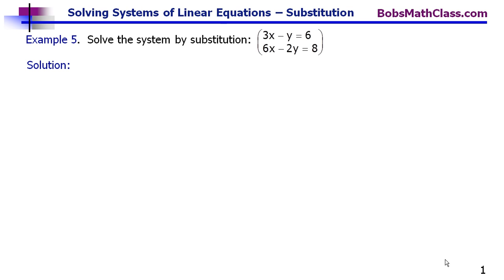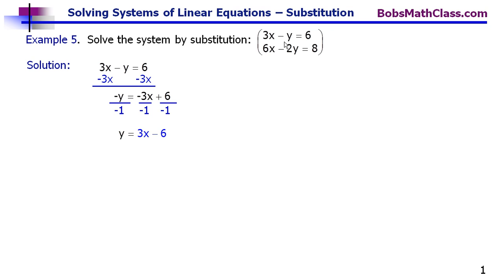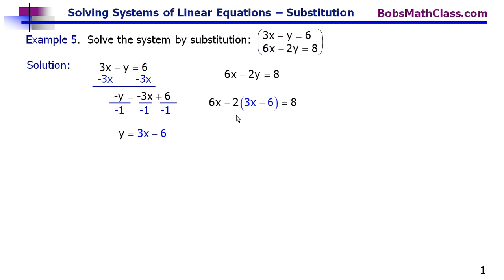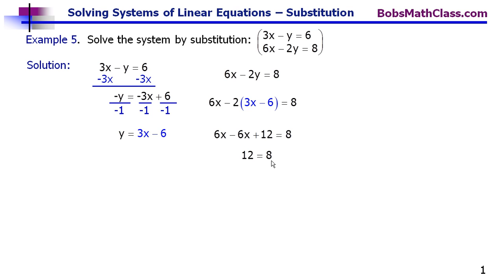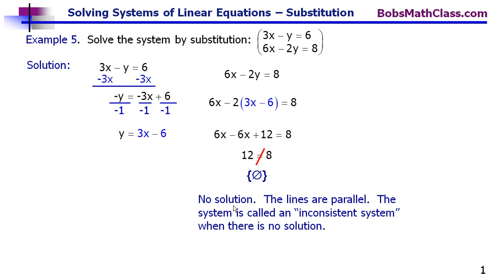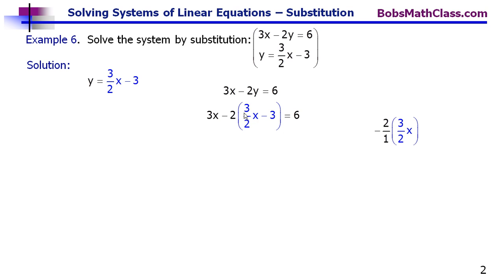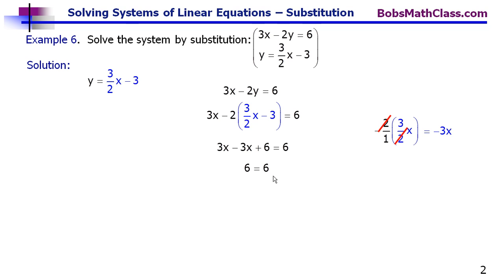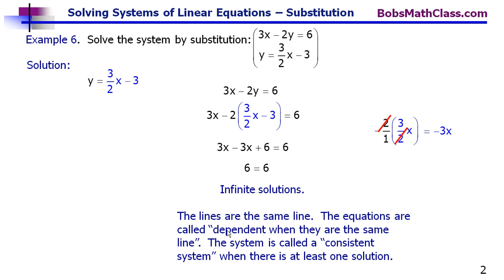Solving systems using substitution (3 of 3)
Solving Systems of equations using the substitution method.  Examples include one with no solution and the other with infinite solutions